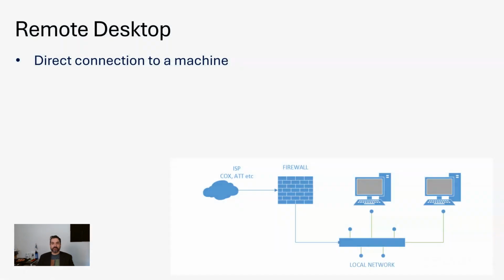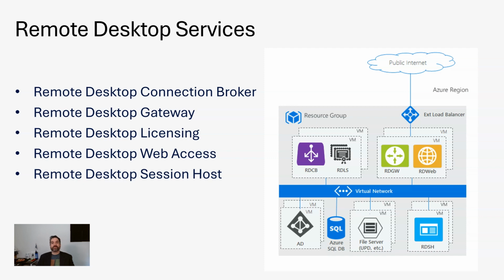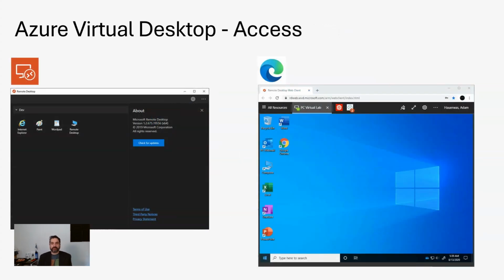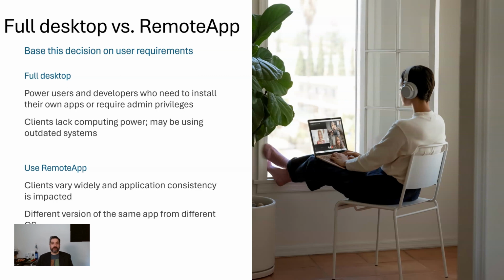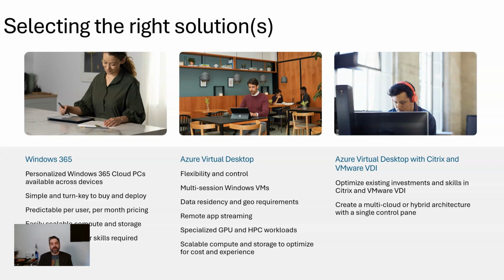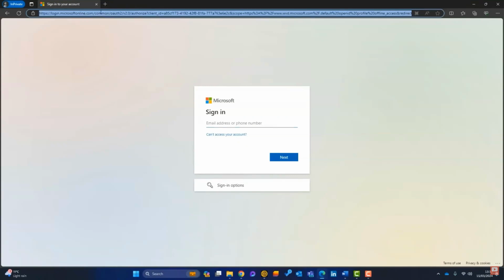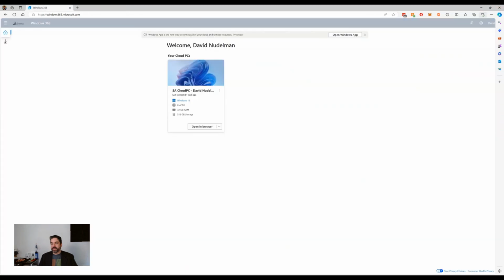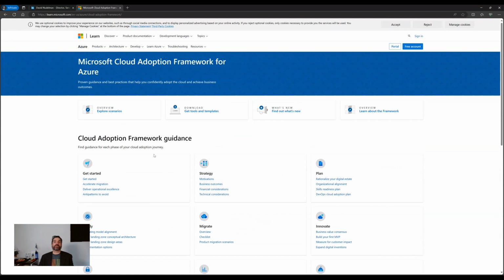Understanding AVD by David Nudelman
David Nudelman, Editor at Endpointmanagers.com, Director Services and Aliances at Steeves and Associates, and 7-time Microsoft MVP., addresses one of the oldest problems facing businesses: running desktop applications for multiple remote users, something that was restricted in traditional RDS.

Azure Virtual Desktop is here!